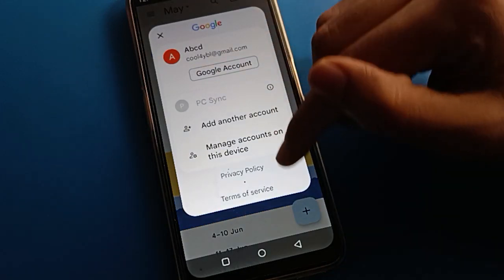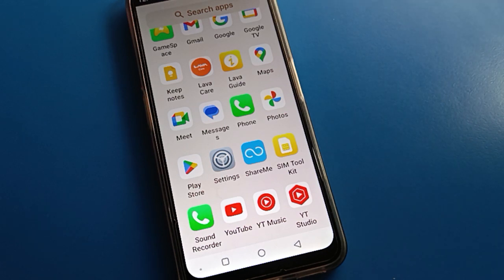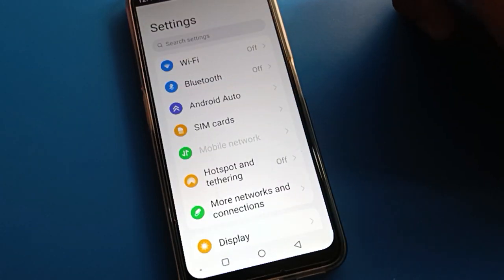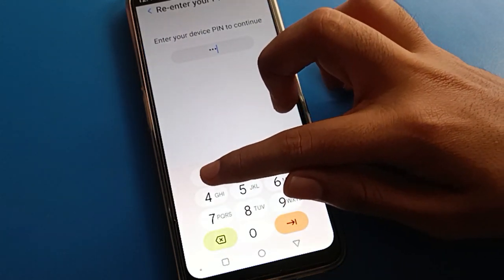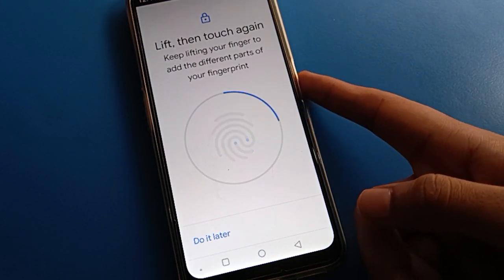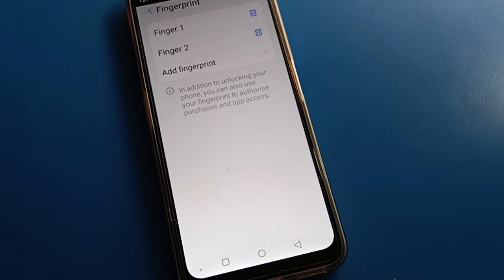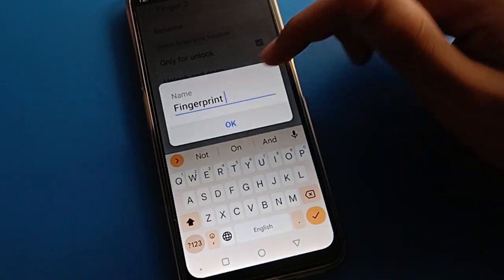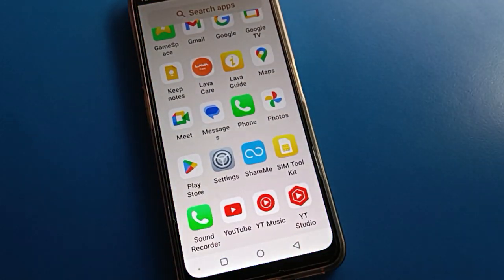Add Fingerprint lock in Lava blaze 2, how to add fingerprint lock